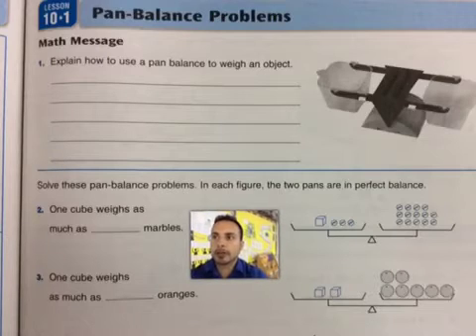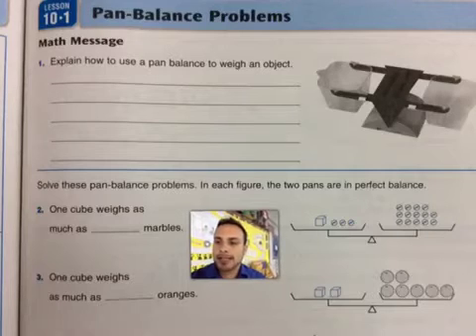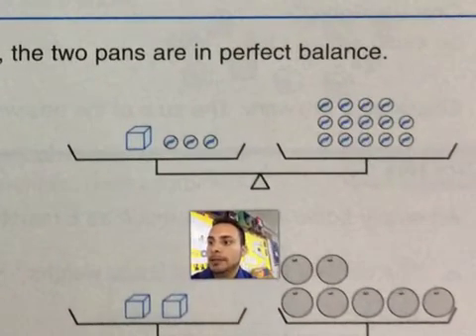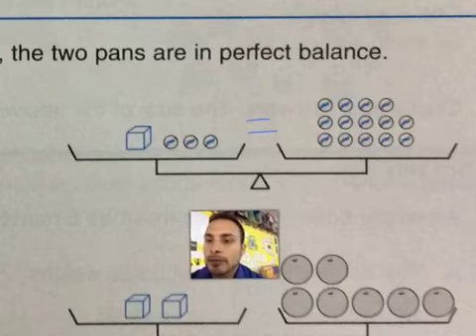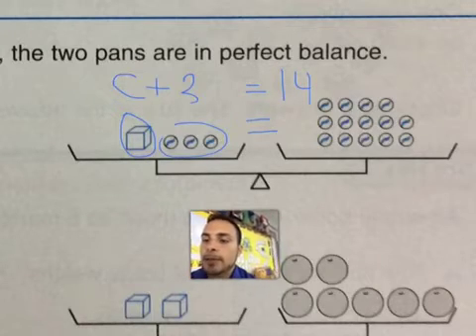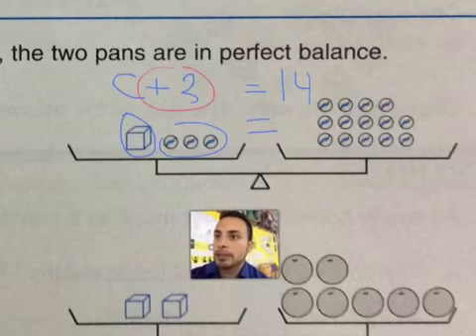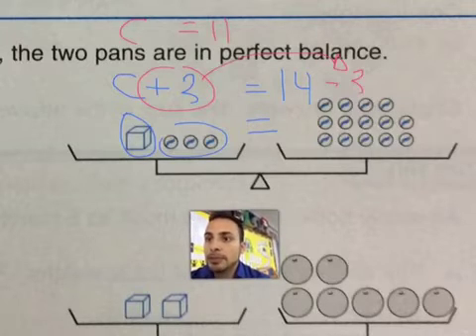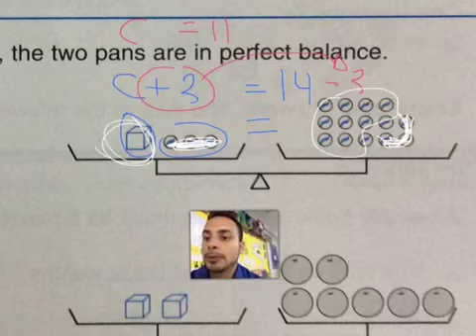Everyday Math lesson 10-1 "A" (Gr 5)